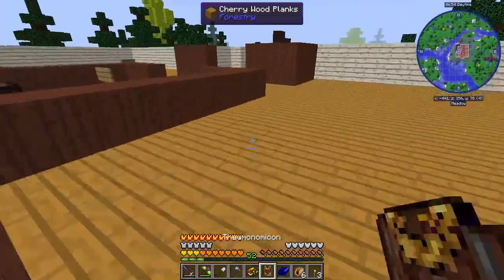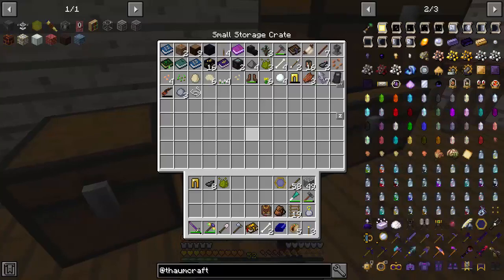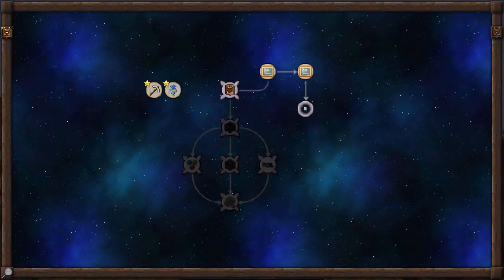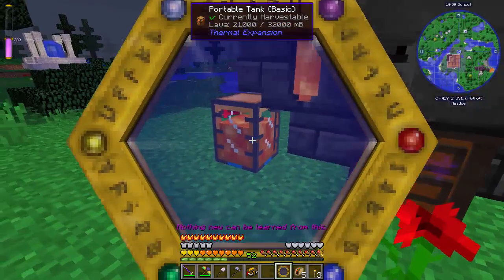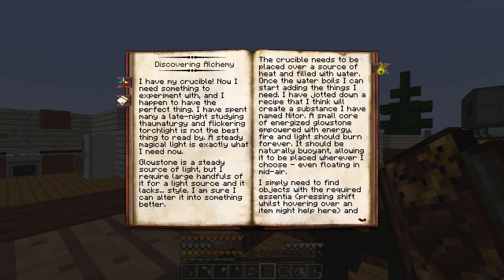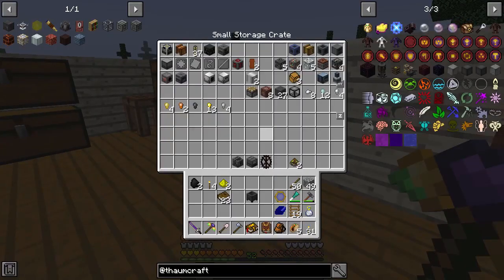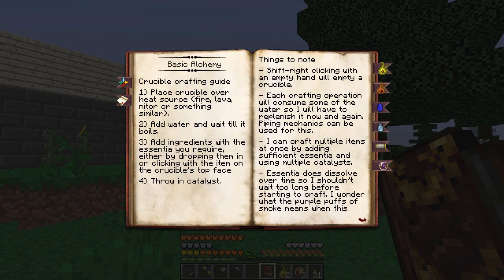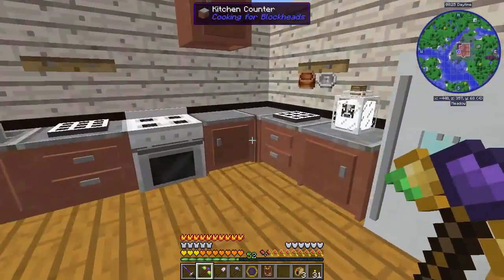Enigmatica 2 -- Episode 21: Thaumometer and Nitor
In this episode, we continue working with Thaumcraft, getting our feet wet with the Research system, and then making both a Thaumometer, which is a lot easier to use now, and a Crucible, to make Nitor!

Yet another Expert Mode modpack, Enigmatica 2 is a 1.12 pack filled with interesting mods and plenty of automation as we try to make more Creative items and explore the latest updates to some classic mods!